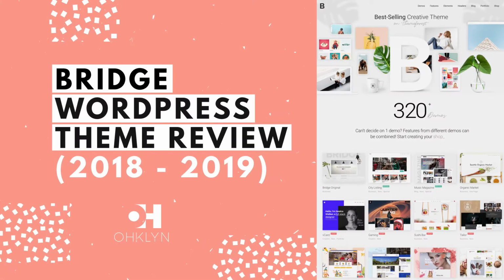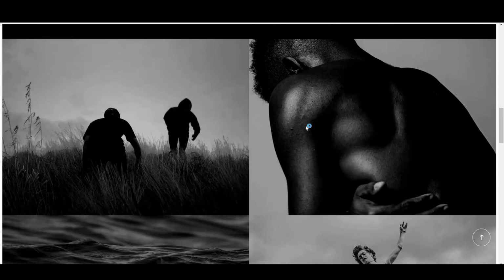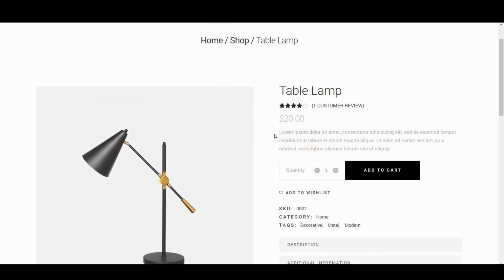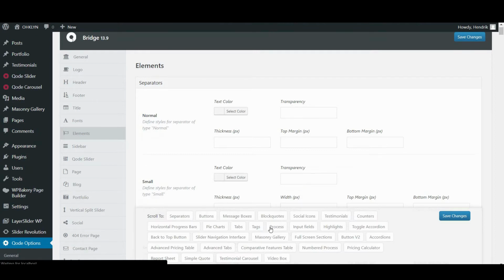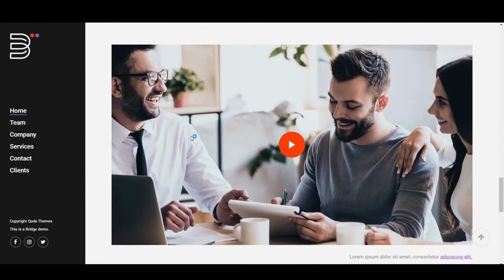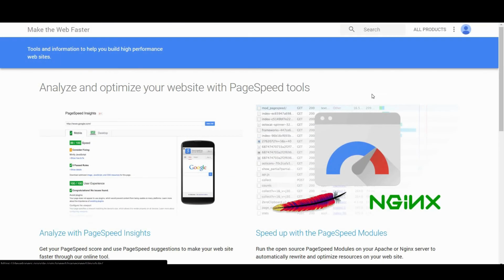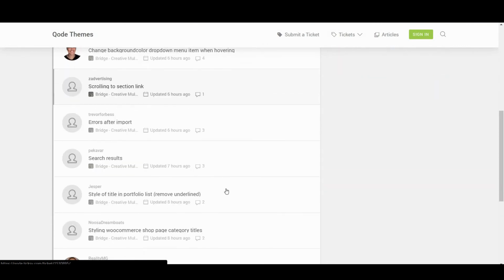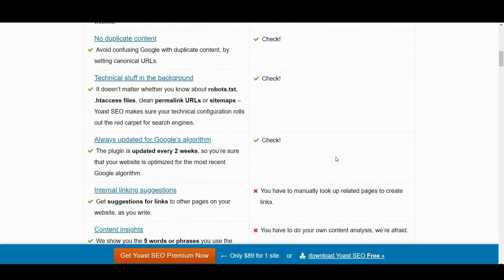Bridge WordPress Theme Review (2019)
In this Bridge WordPress Theme review video, we evaluate and analyze the Bridge WordPress theme by Qode Themes for 2018 & 2019. Access theme

As with most things in life, you get what you pay for. Premium themes like Bridge come with exemplary designs and are chock full of features. However, there are a few things you’ll need to consider.

Bridge is a beautifully designed theme that includes extensive functionality and caters to a number of niches. Bridge is unrivaled when it comes to the stunning amount of demo content that will cover pretty much every application you could think of.

Like with any multi-purpose WordPress theme that comes with such extensive functionality and design elements, you have to compromise slightly on the page load performance. However, the inclusion of Visual Composer makes customizing your site easy, and through leveraging something like the Yoast SEO plugin alongside bridge, you’ve got a winning formula.